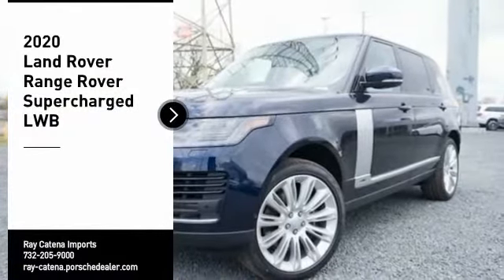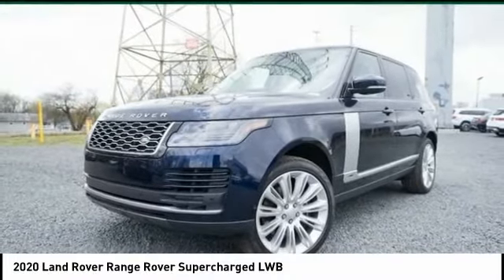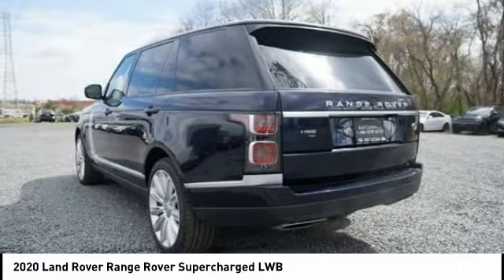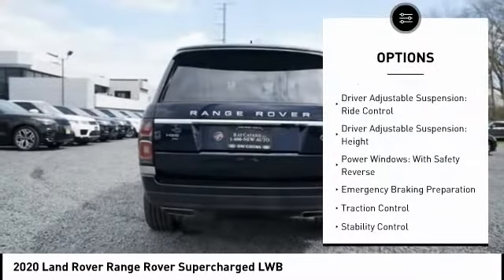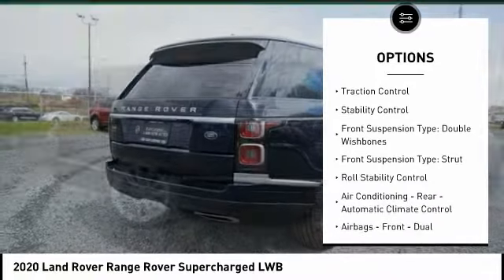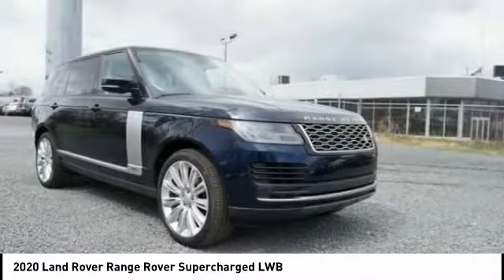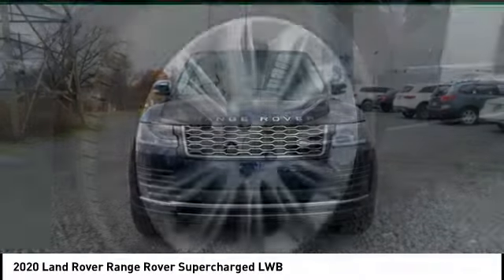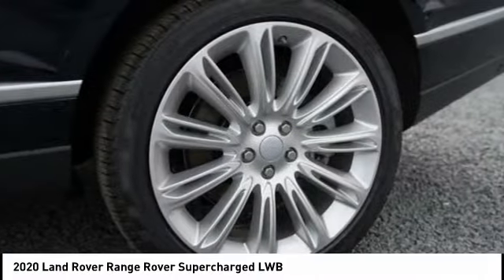2020 Land Rover Range Rover EDISON NJ L20576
2020 Land Rover Range Rover Supercharged LWB

920 US Highway 1 North

Blue 2020 Land Rover Range Rover Supercharged LWB 4WD ZF 8-Speed Automatic 5.0L V8 Ivory/Espresso/Ivorinteri.